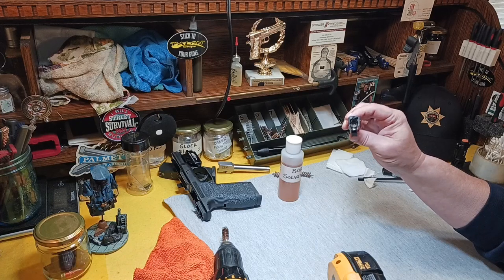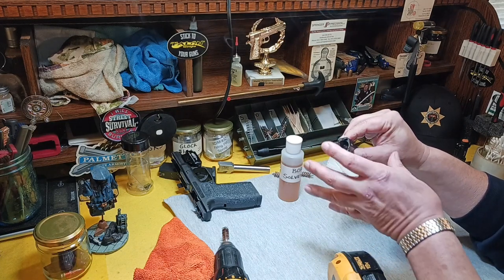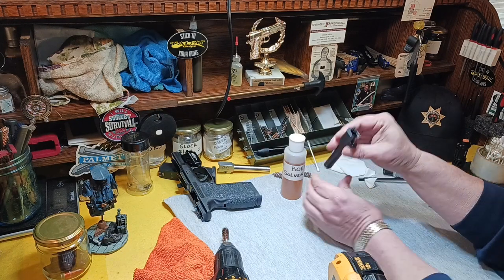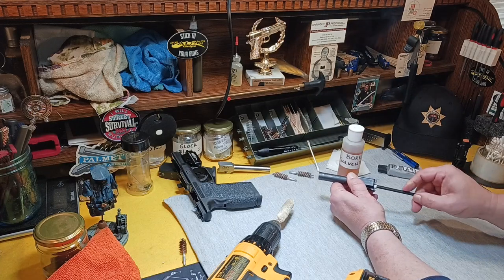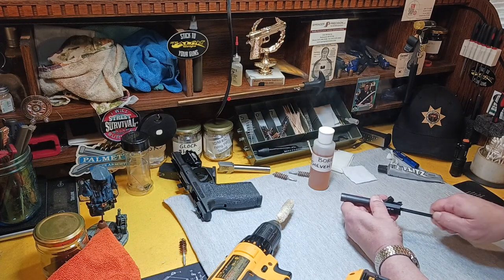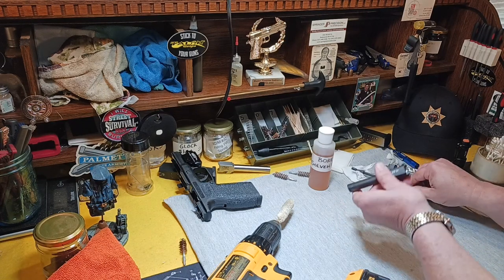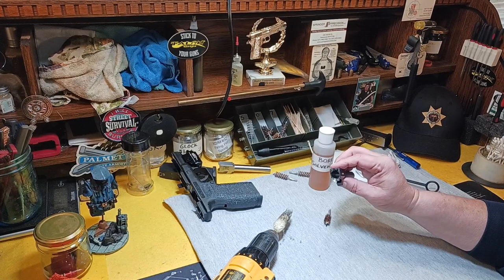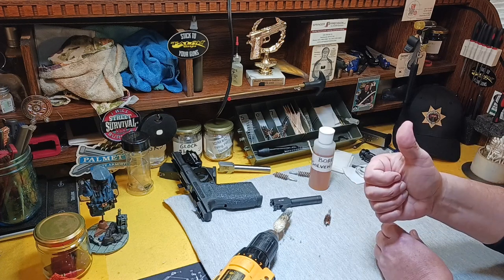Mandatory Chamber Scrubbing - When, Why & How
Another often overlooked or ignored maintenance procedure that needs attention. This video demonstrates how to thoroughly scrub the chamber walls periodically in order to clean out built up and burned on fouling that can eventually cause feeding and extraction problems.